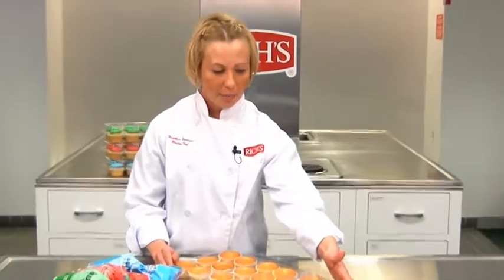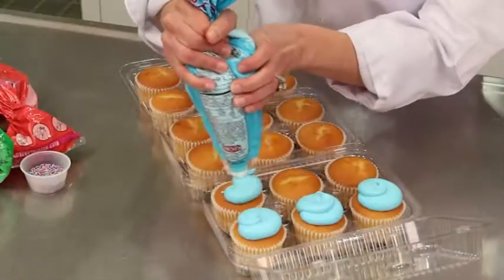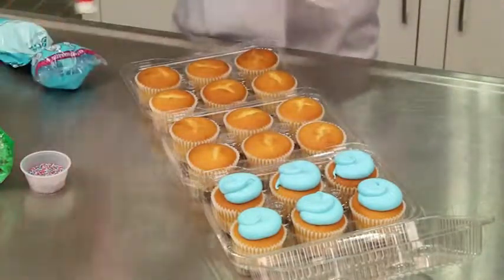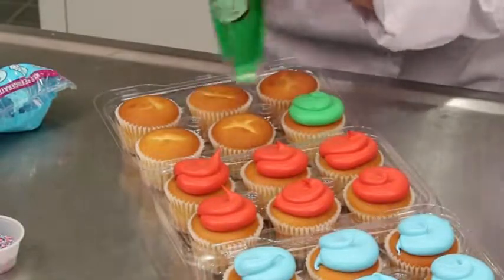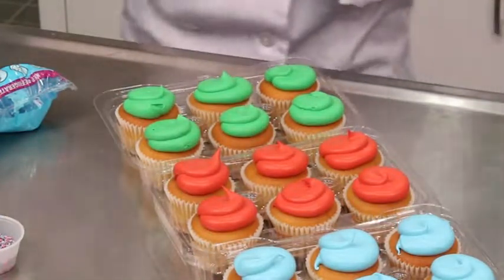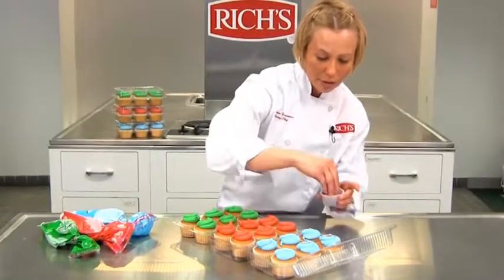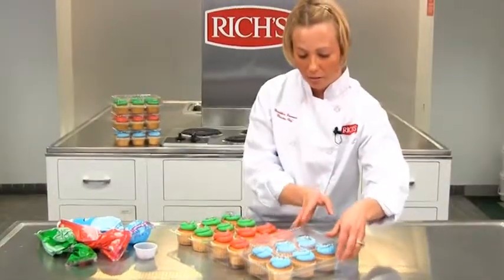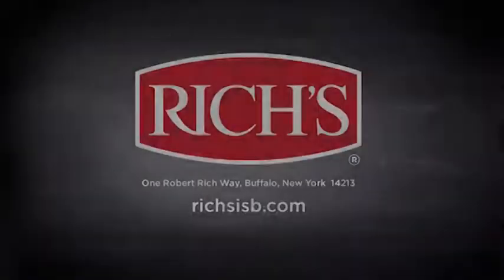Decorating Cupcakes Production Style